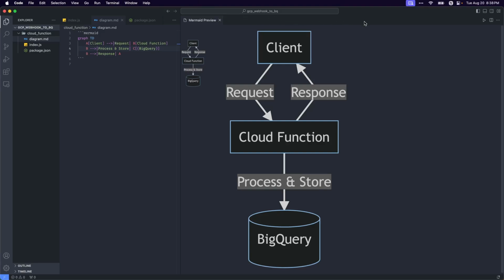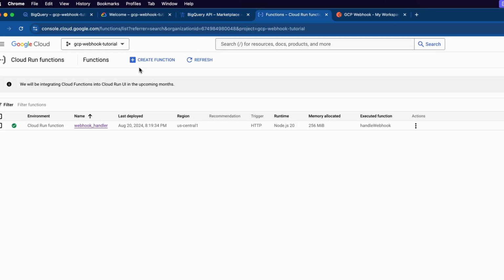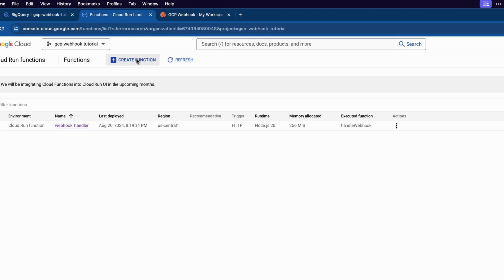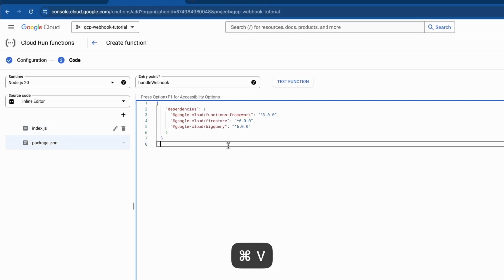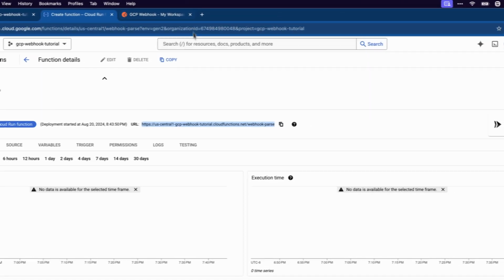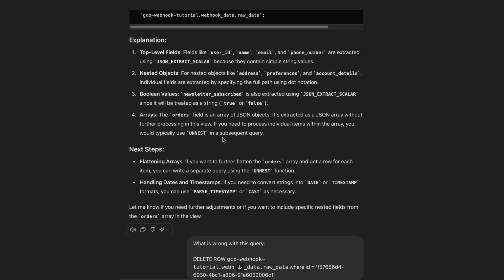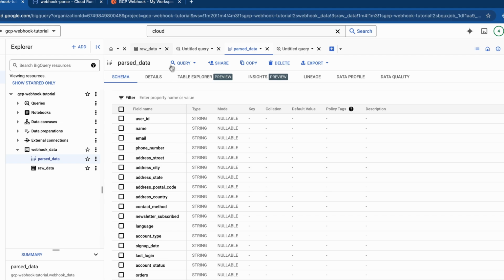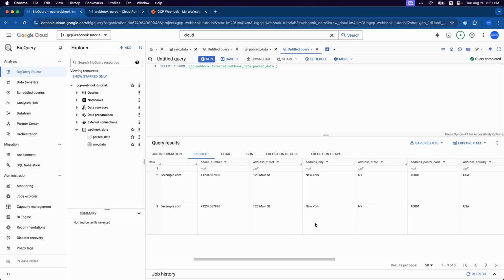GCP Webhooks: Rapid BigQuery Integration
Today I want to show you how to set up a Google Cloud Function to handle incoming webhooks and store the data in BigQuery.